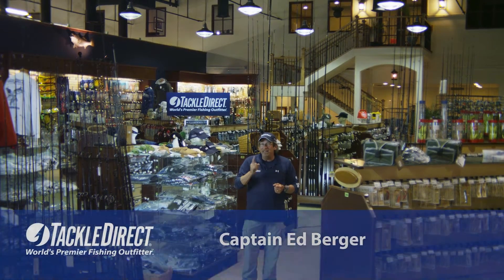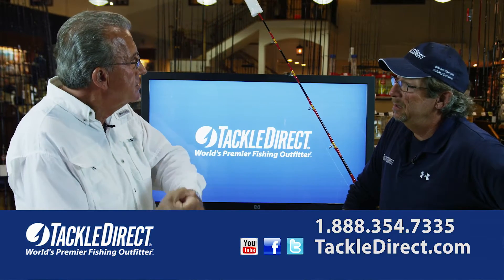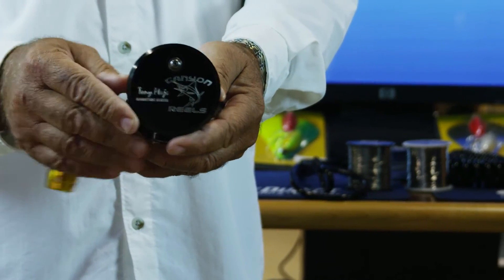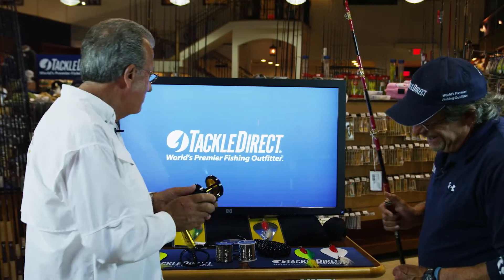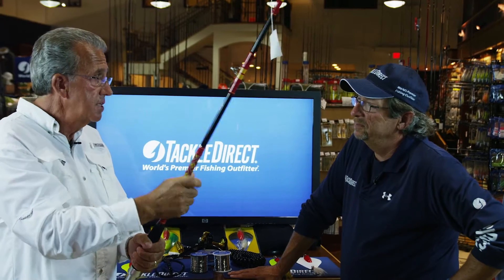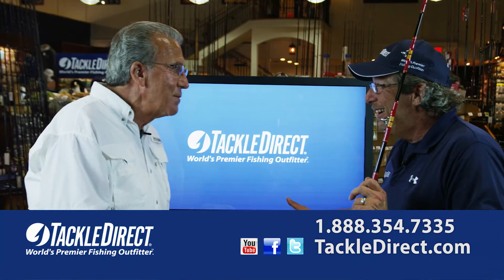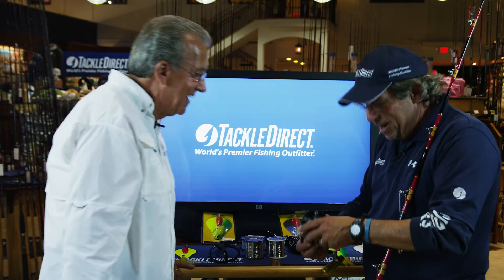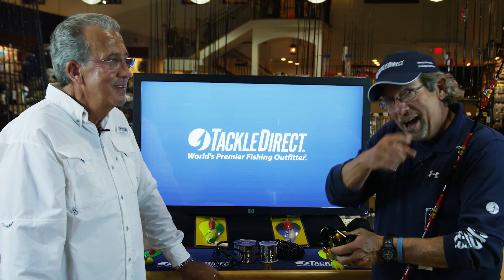Tony Maja Bunker Spoon Rods and Trolling Reel at TackleDirect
Tony Maja and Capt. Ed Berger discuss the advantages and features of the Tony Maja Bunker Spoon Rods and Trolling Reel in the TackleDirect Flagship Retail Store in Egg Harbor Twp., NJ.